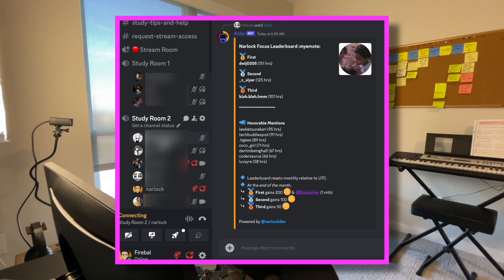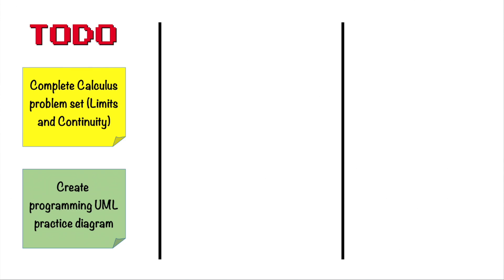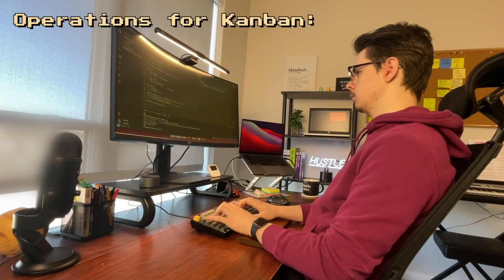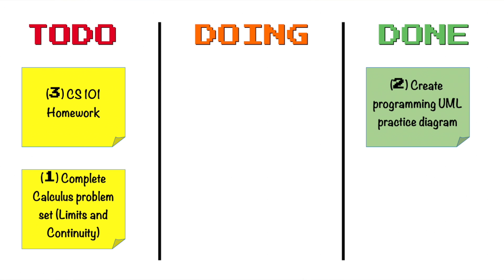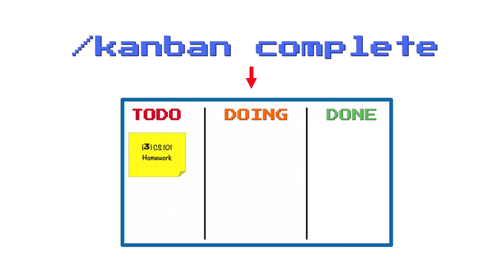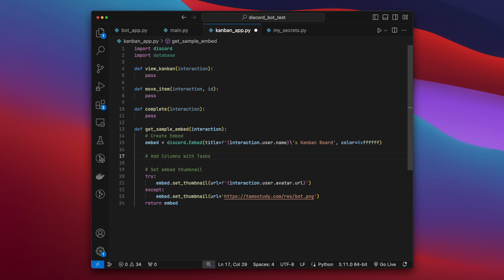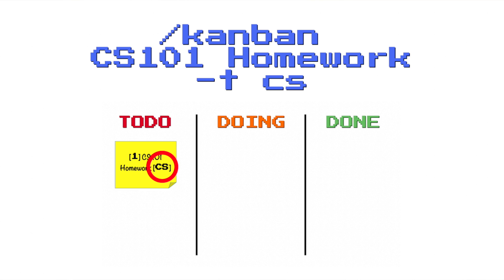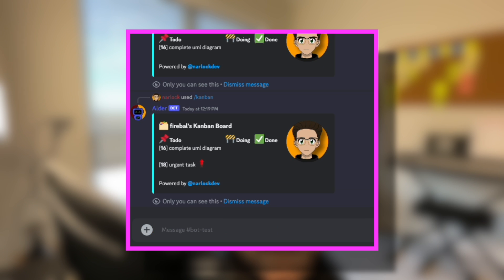Developing a Kanban Task Manager in Discord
Welcome to my first devlog! In this video, I add a Kanban-style task organizer tool to my personal Discord Bot! Hope you enjoy.